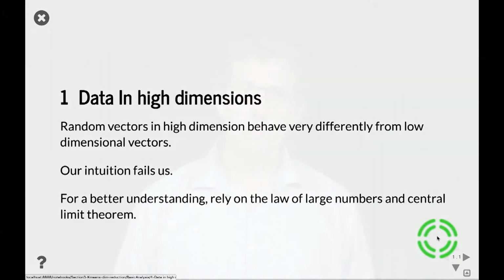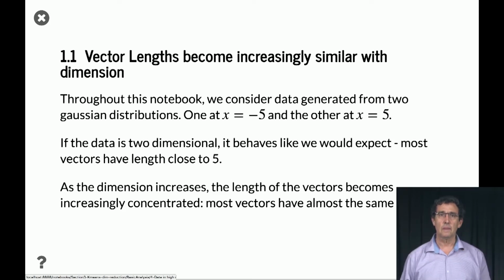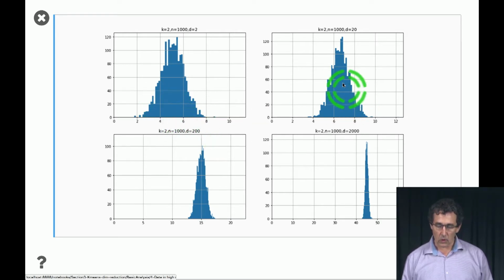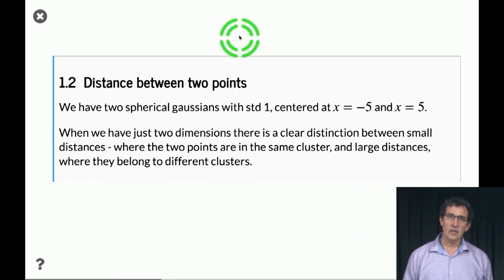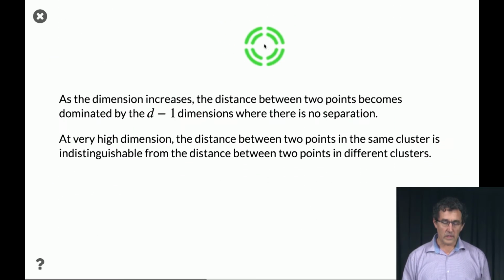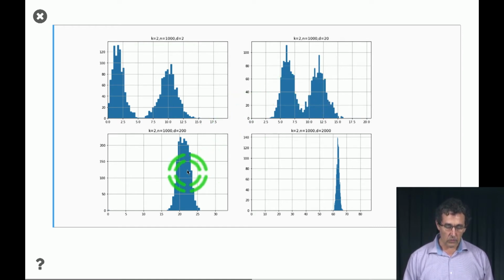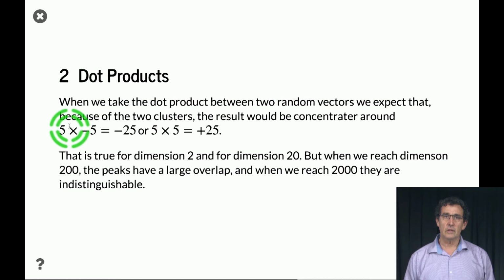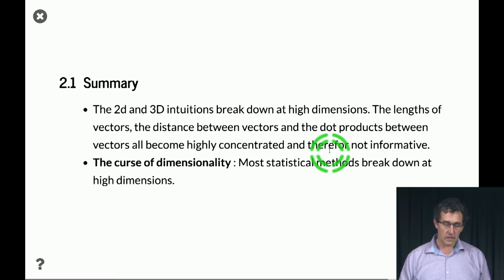2018 05 02 Data Science data in high dimensions